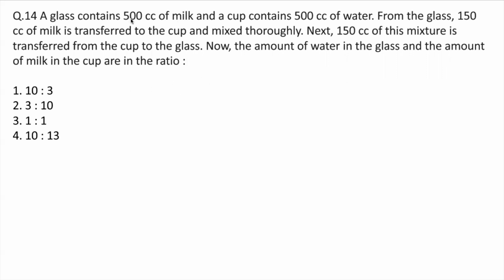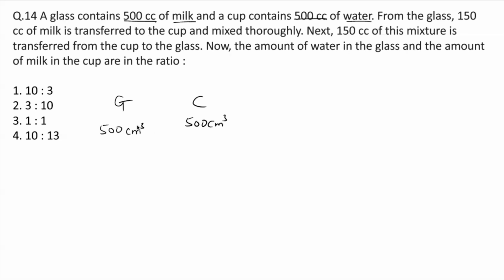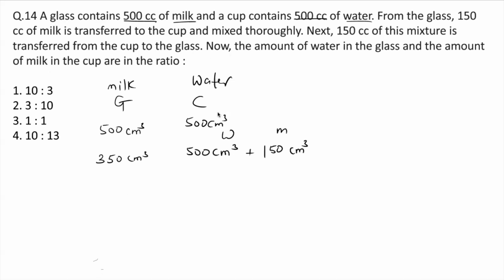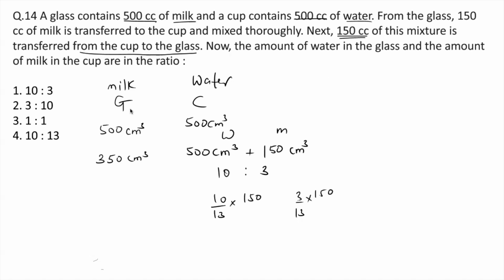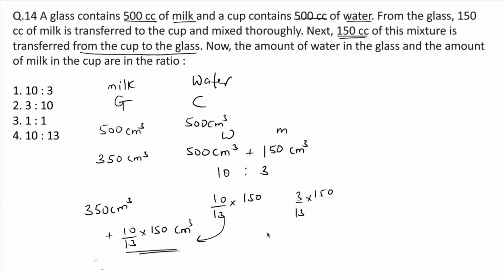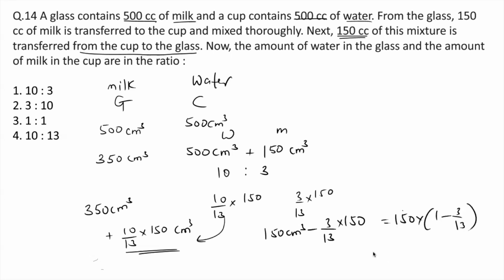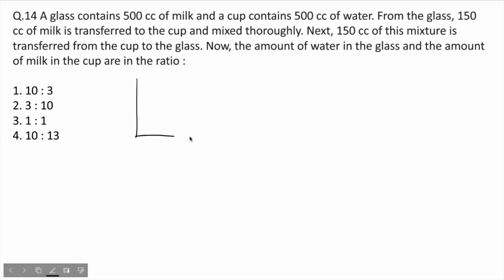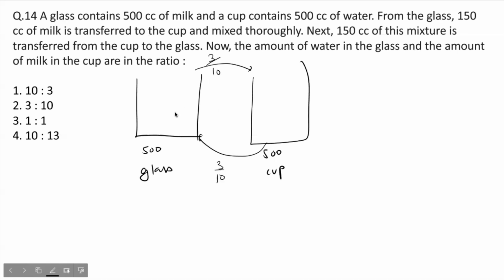CAT 2022 Slot 3 Questions & Answers - 12 : Mixtures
A question from the Quantitative Ability (QA) section of the Third Slot in CAT 2022 question and it is base on Mixtures. The video gives a detailed solution to the question.

Q. A glass contains 500 cc of milk and a cup contains 500 cc of water. From the glass, 150 cc of milk is transferred to the cup and mixed thoroughly. Next, 150 cc of this mixture is transferred from the cup to the glass. Now, the amount of water in the glass and the amount of milk in the cup are in the ratio :

A. 3 : 10
B. 10 : 3
C. 1 : 1
D. 10 : 13